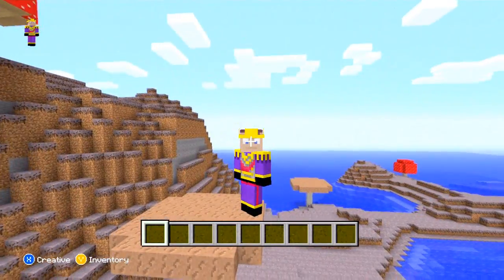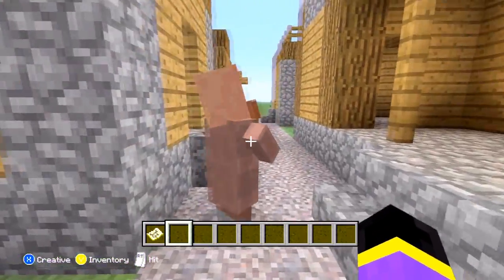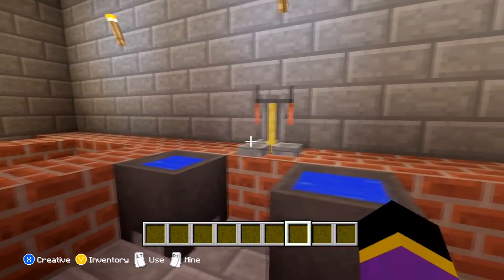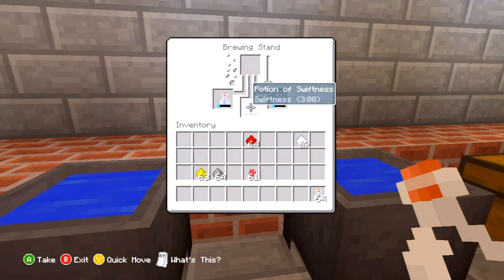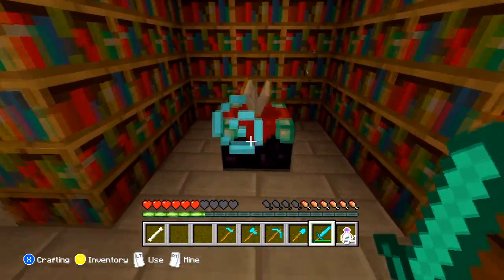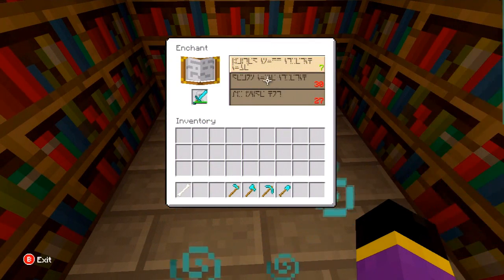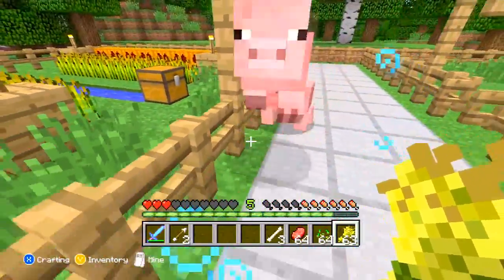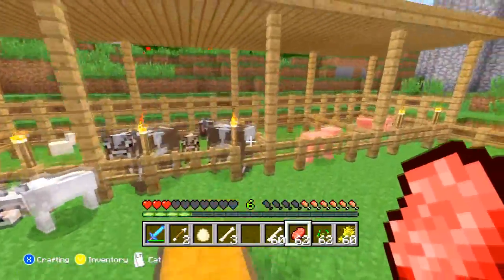Title Update 7 for Minecraft Xbox 360 Enchanting, Potion Brewing, Snow Golems and More!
Lets try and get 20 likes!

Seed for Mushroom Biome-  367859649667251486

An overview of the new update for Minecraft Xbox 60 Edition called Title Update 7, adding a bunch of new features.

New Items: Blaze Rod, Ghast Tear, Gold Nugget, Nether Wart, Glass Bottle, Water Bottle, Spider Eye, Fermented Spider Eye, Blaze Powder,
 Bottle O' Enchanting, Magma Cream, Brewing Stand, Cauldron, Eye of Ender, Glistering Melon, Mycelium Block, Lily Pad, Nether Brick, Nether Brick Fence, Nether Brick Stairs, Enchantment Table, End Stone Block, Shrub, Fern.